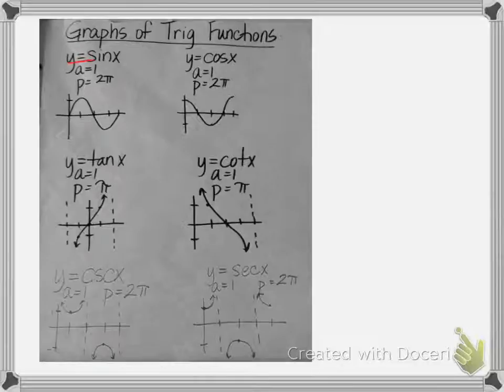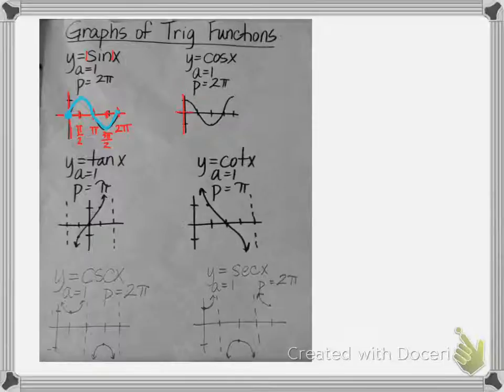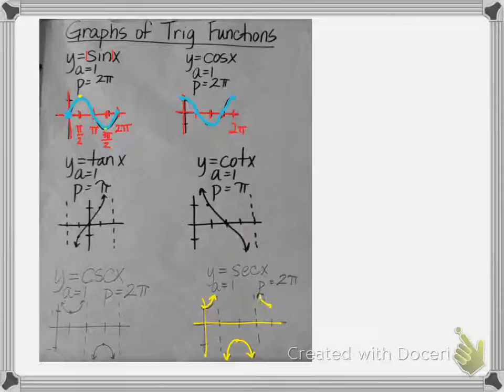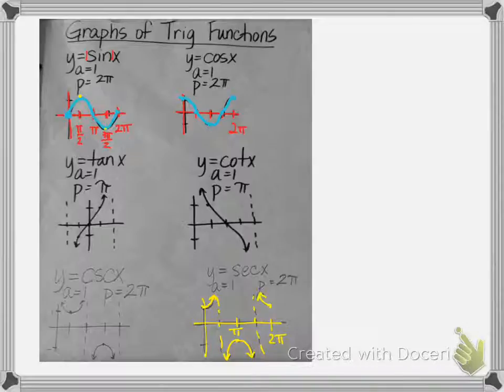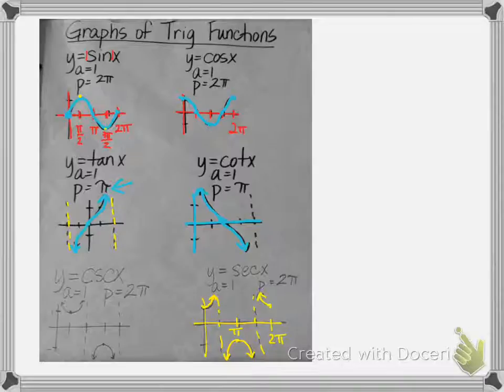PRE-CAL 6 TRIG GRAPHS